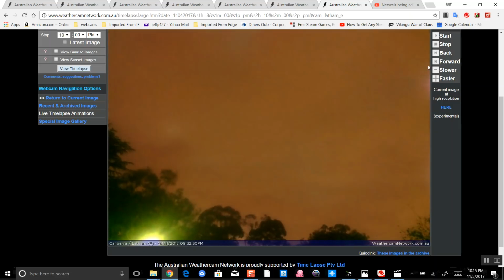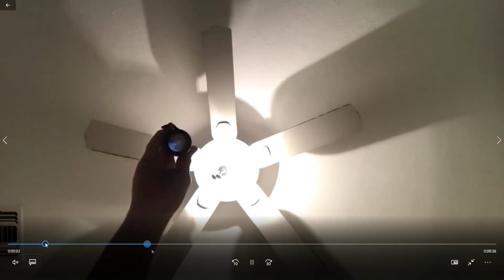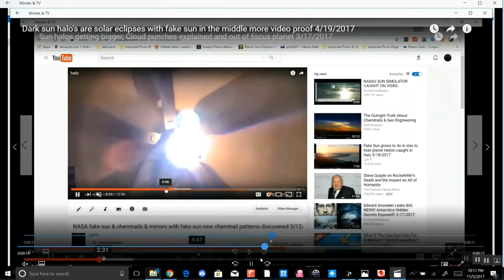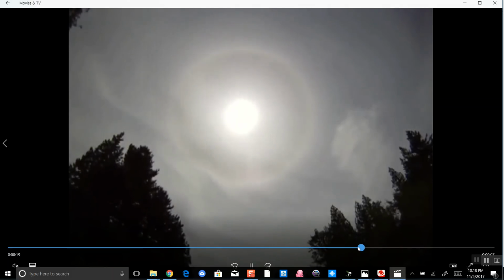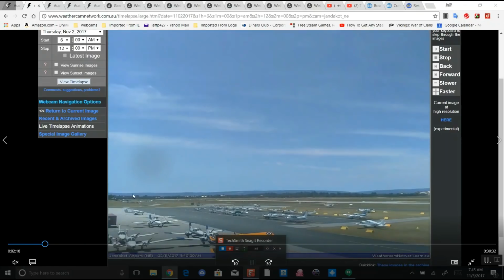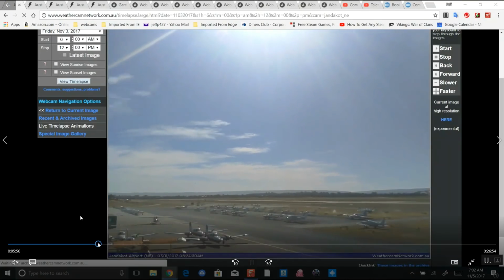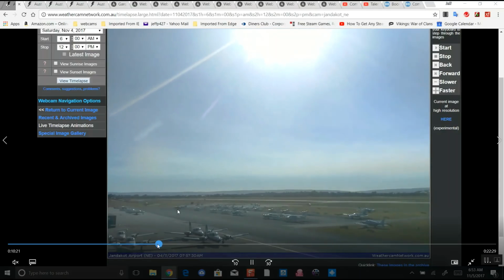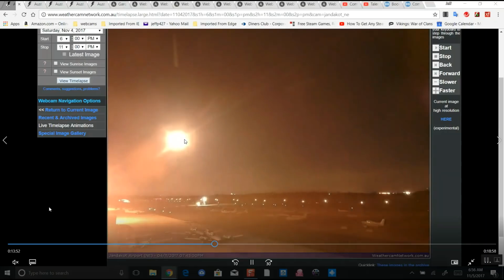Moon simulator grows 5 times in just minutes , planets fading in and out 11/5/2017